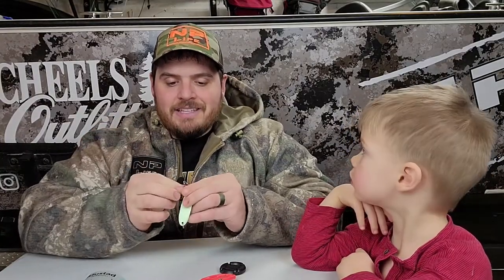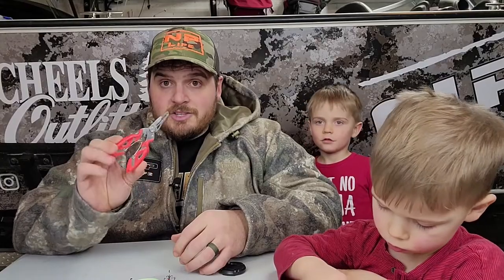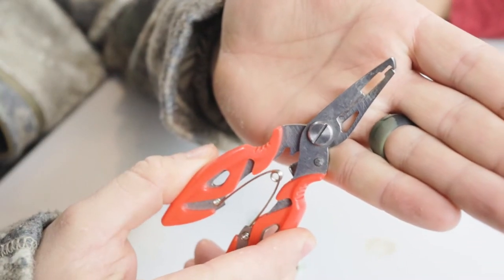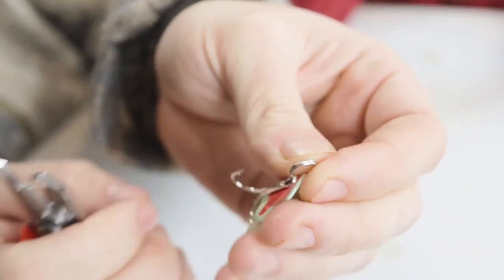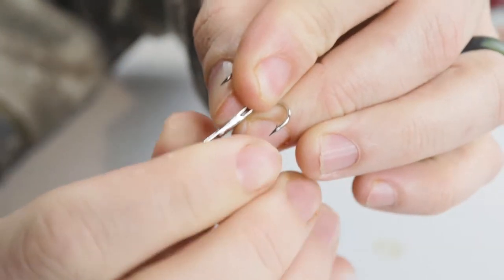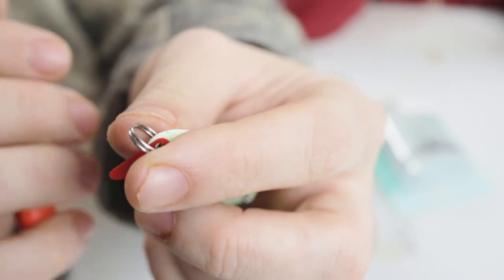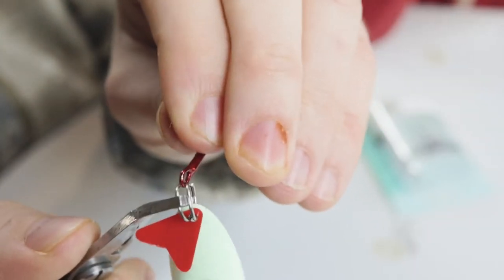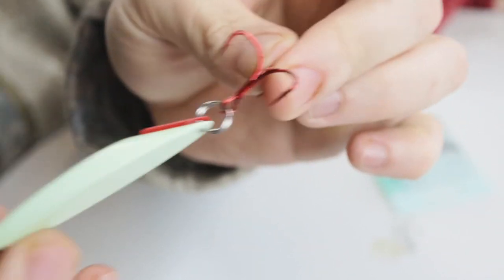How To Change A Treble Hook | Fishing Basics | NPLife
Having sharp and durable hooks is extremely important when you're chasing big fish.  Today I'm going to show you how to change a treble hook on your favorite lure.